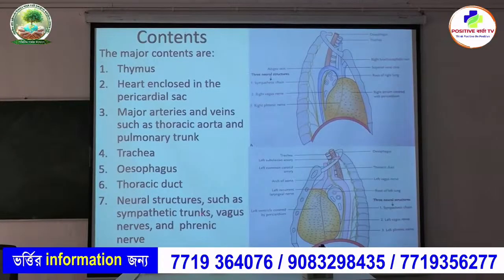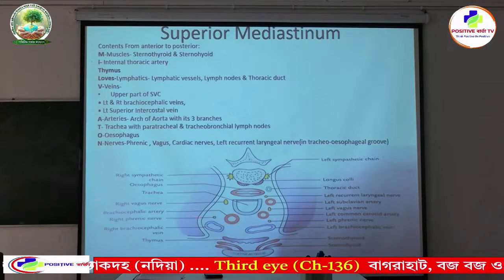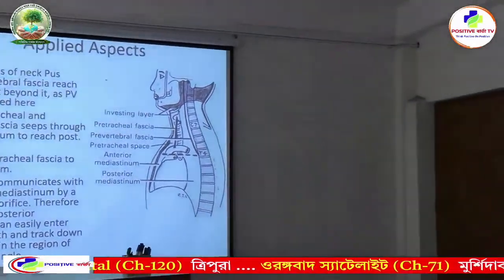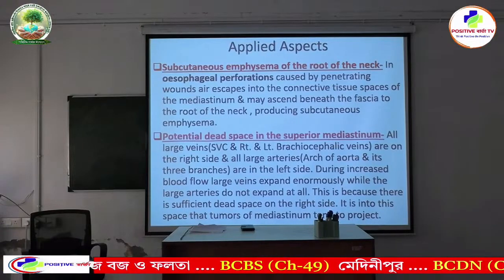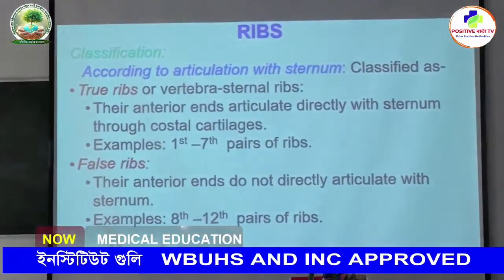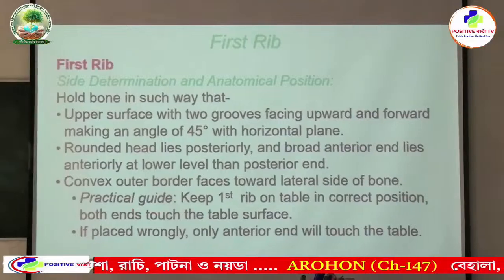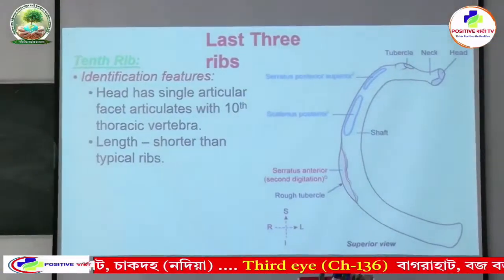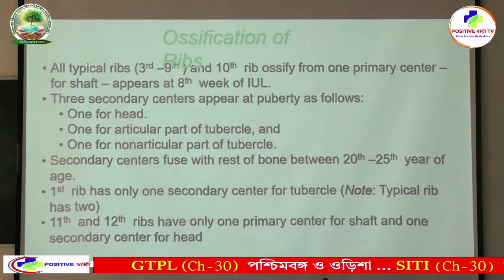Positive বার্তার মাধ্যমে সমাজে সদর্থক বার্তা পৌঁছে দিয়ে মানব সম্পদের বিকাশ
Positive বার্তার মাধ্যমে সমাজে সদর্থক বার্তা পৌঁছে দিয়ে মানব সম্পদের বিকাশ ও মহিলাদের আর্থিক ভাবে স্বাবলম্বী করার জন্য এবং মহিলাদের entrepreneur হিসেবে প্রতিষ্ঠিত করার লক্ষ্যে একটি বিশেষ প্রশিক্ষণ দেওয়ার উদ্দেশ্যে অনলাইন আলোচনা সভা